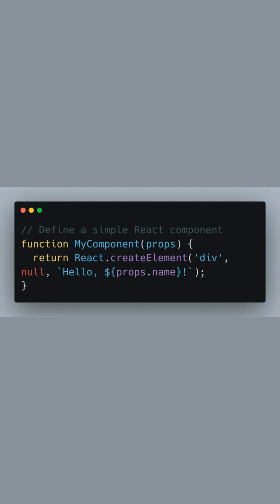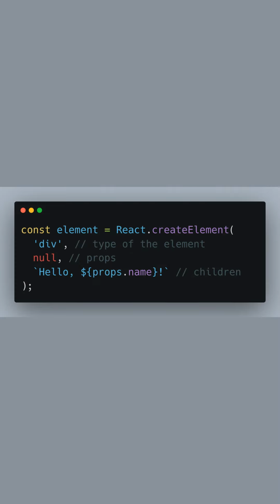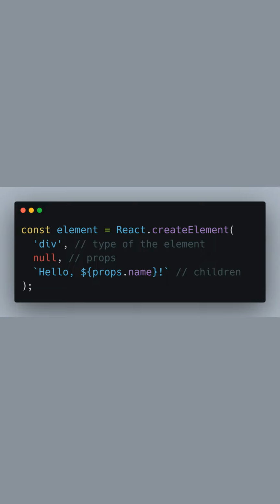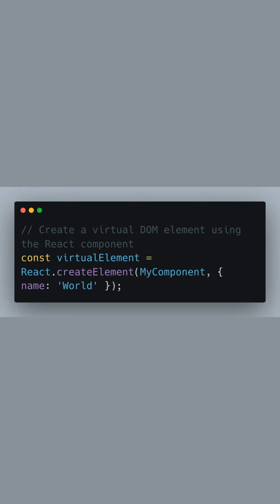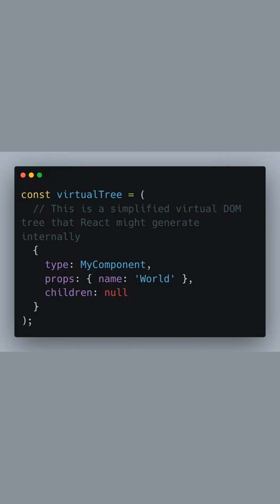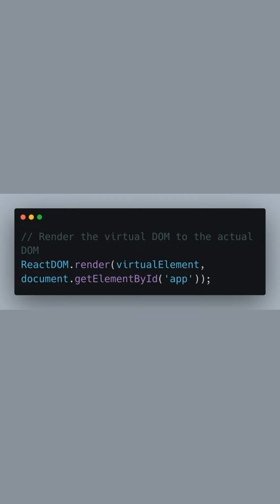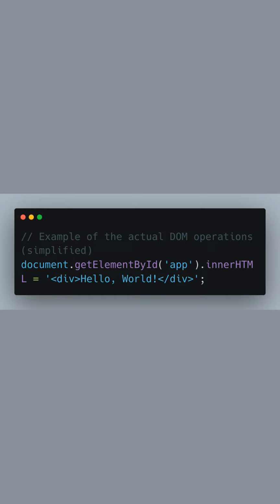Master Virtual DOM & React Components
Dive into the essentials of React ⬇️

- Learn how Virtual DOM works
- Understand React component rendering